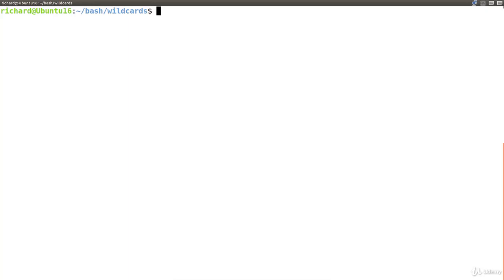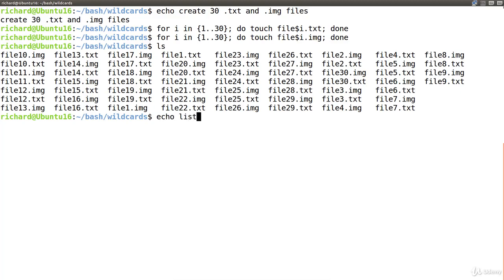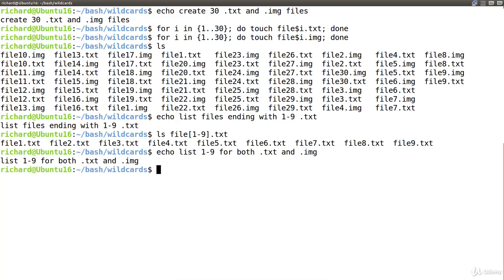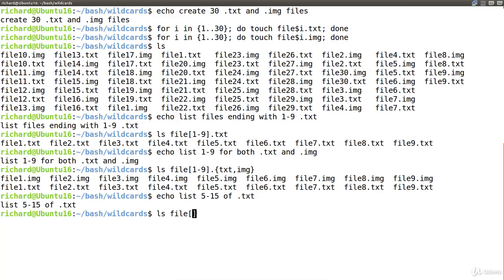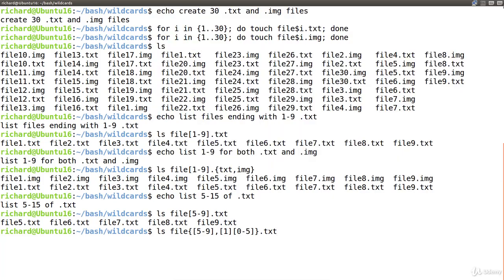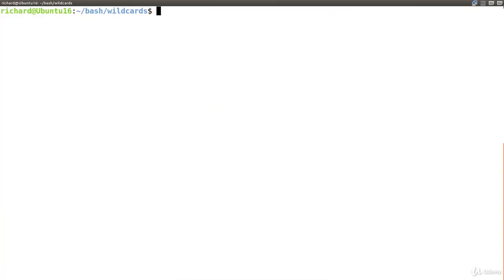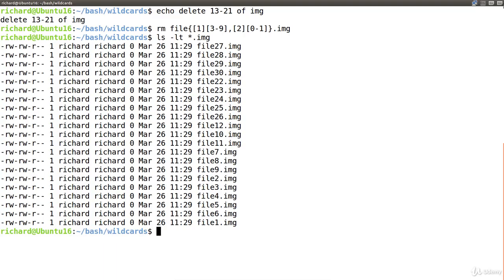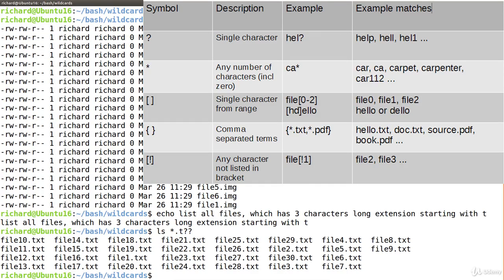23 Wildcards making linux command badass